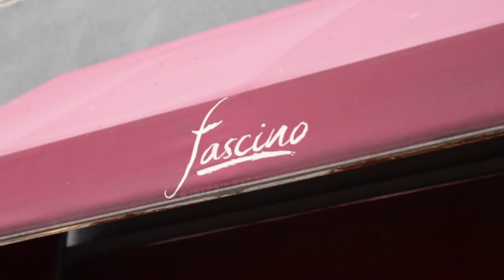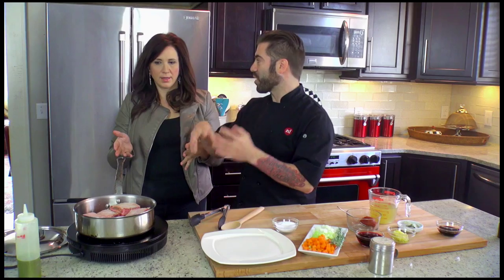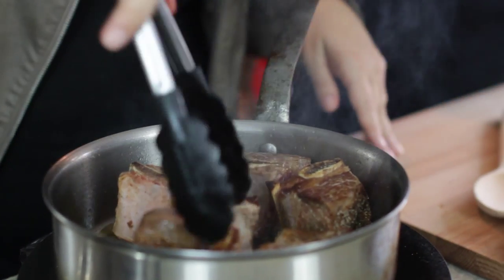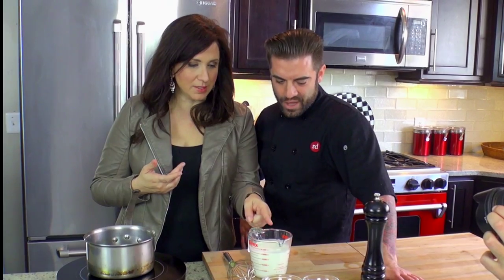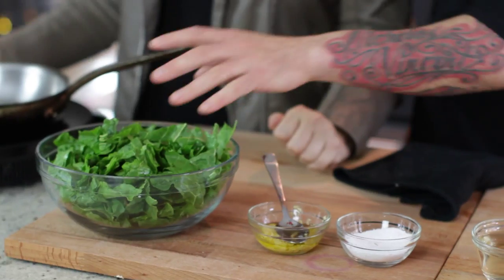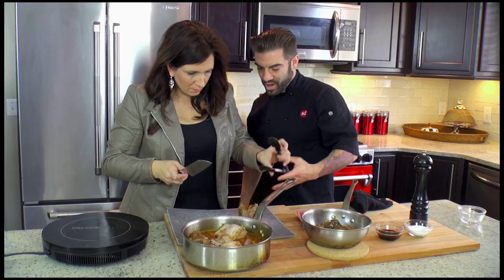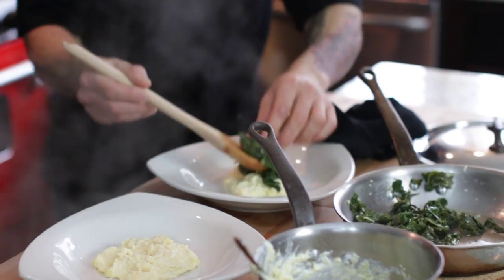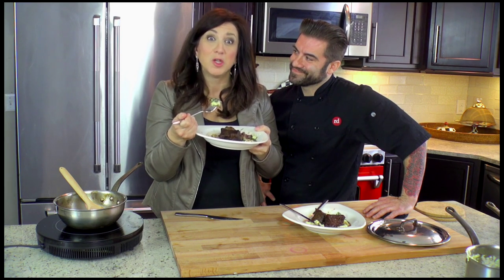Braised Short Ribs, Polenta and Swiss Chard: Carey Out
Carey is a busy Mom who loves cooking but sometimes finds it hard eat out with the kids, so she carries out. In this new web series Chefs from top restaurants come to her house and show her how to make her favorite dishes. This is Carey OUT.